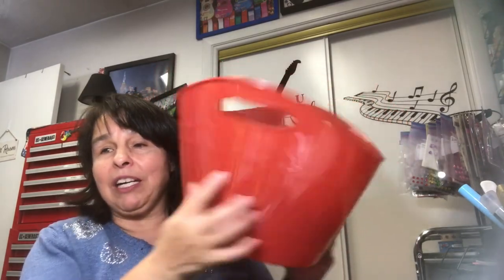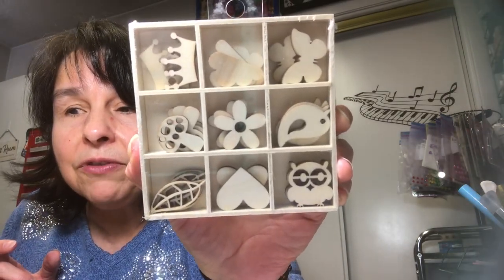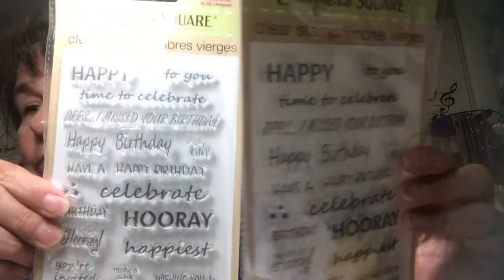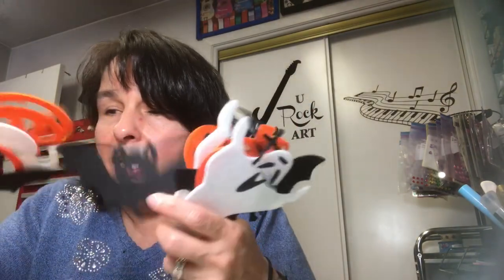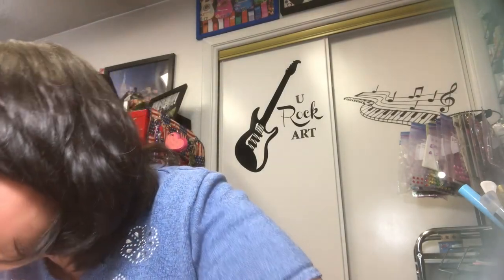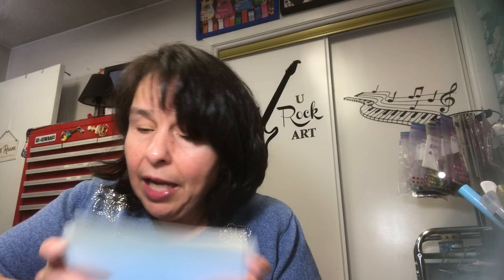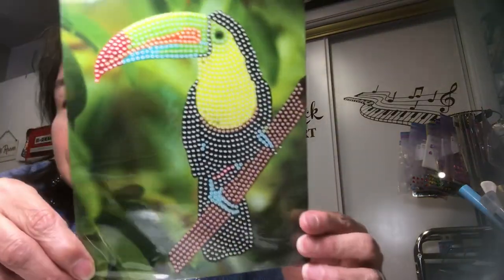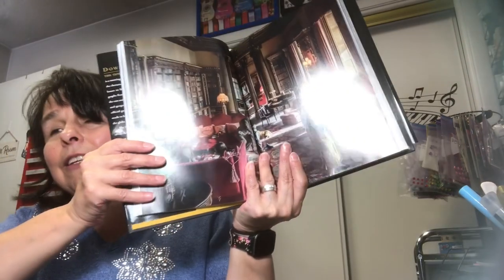Dollar Tree Haul. 9/16/23